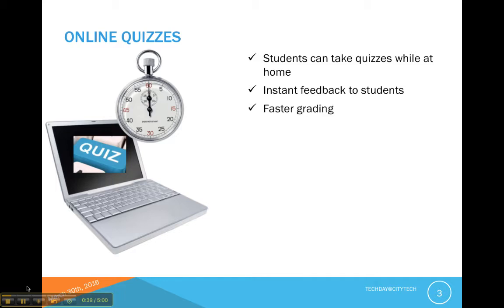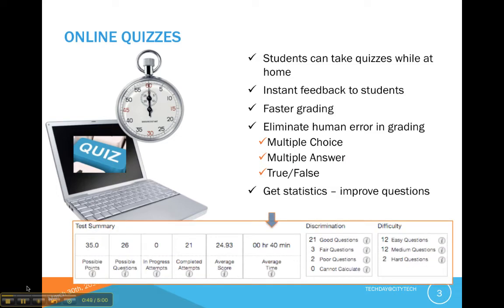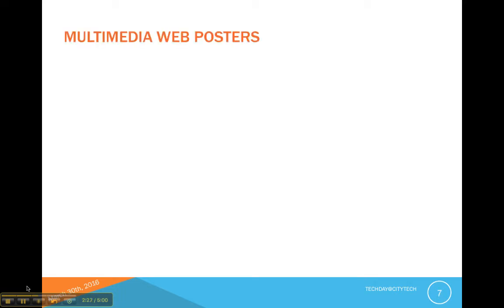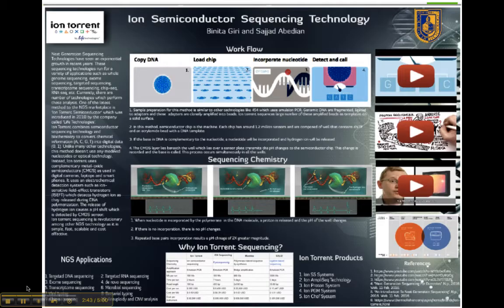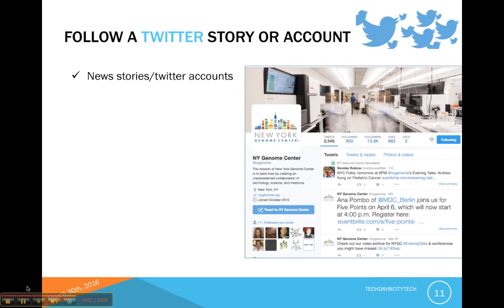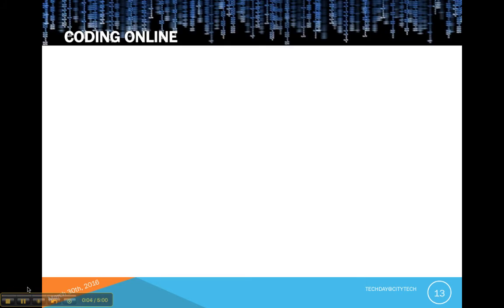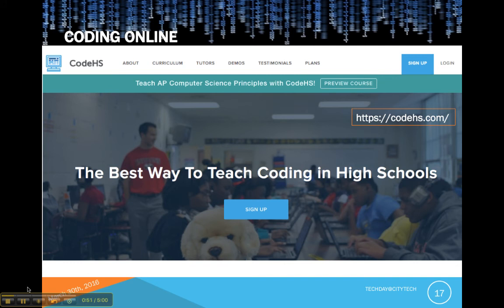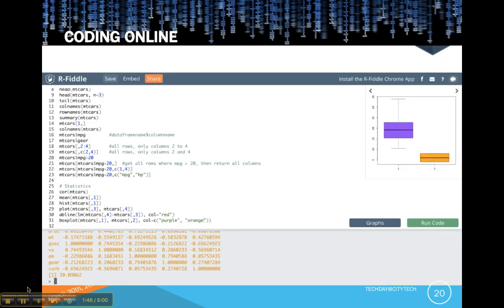City Tech Online Course Modules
Professor Jenny Giannopoulou